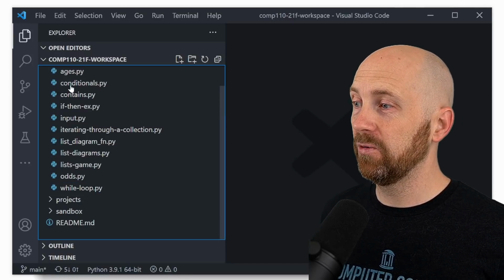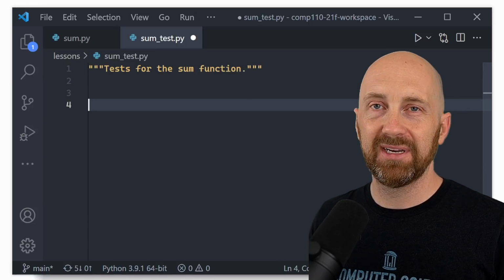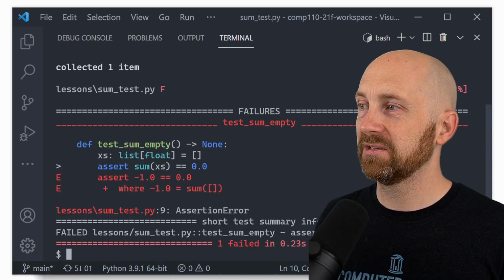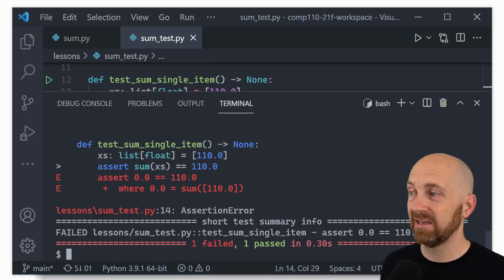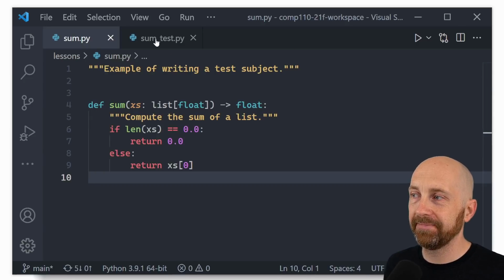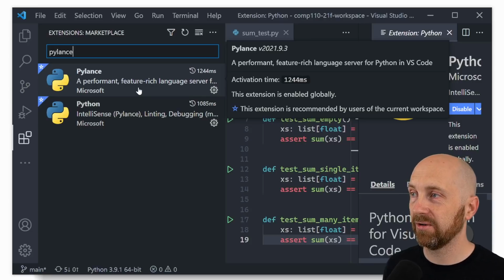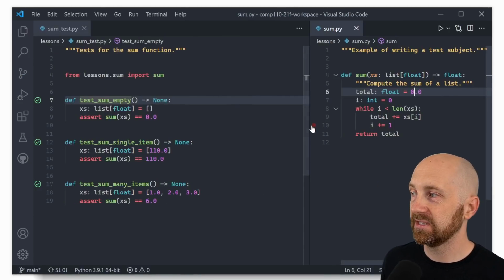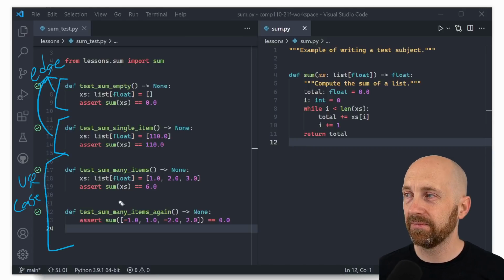COMP110 - Unit Testing in Python